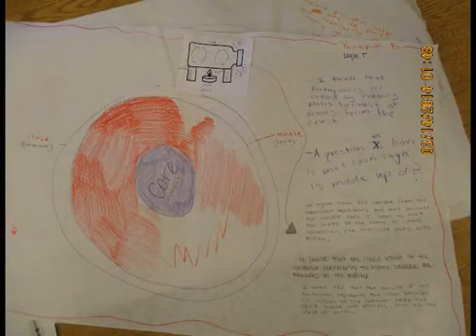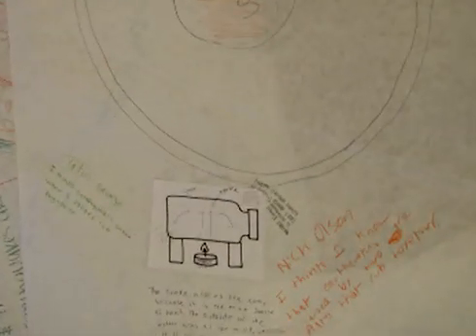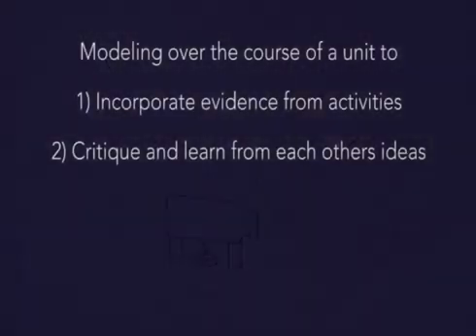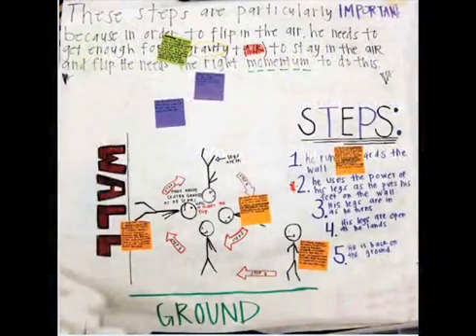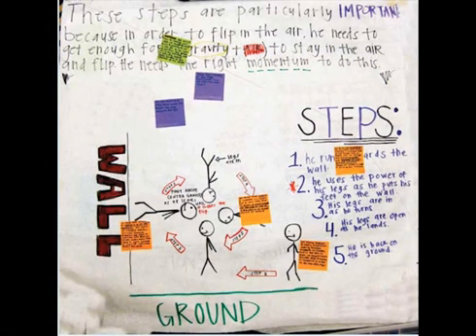using evidence to revise models